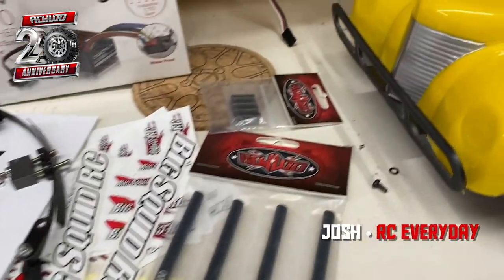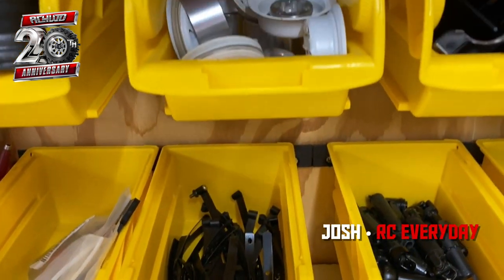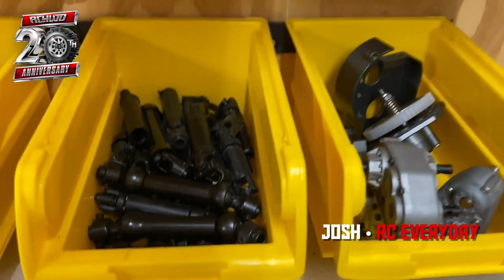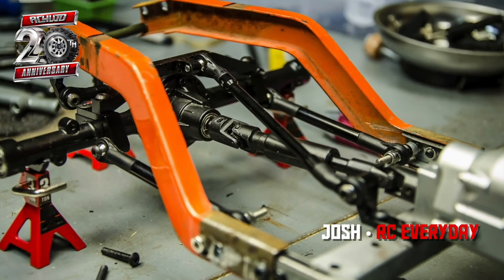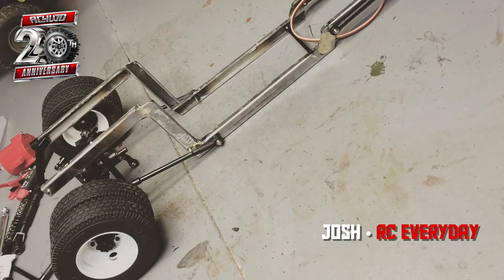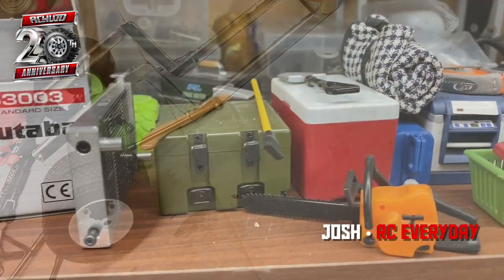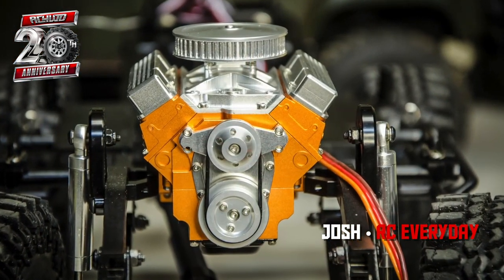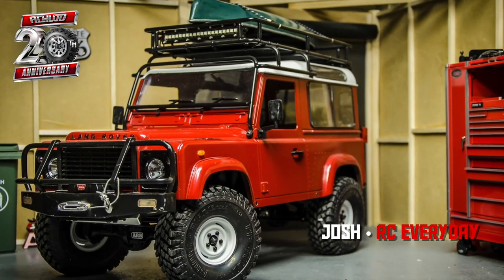RC4WD 20th Anniversary Spotlight | What Innovative Item Do You Remember RC4WD Releasing?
Tom, Michael, John, Matt (Scale Builder's Guild and Josh (RC Everyday look back on some of the most innovative items RC4WD has released.